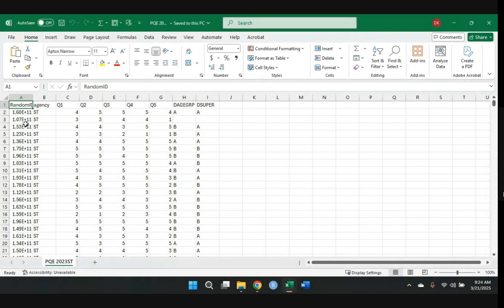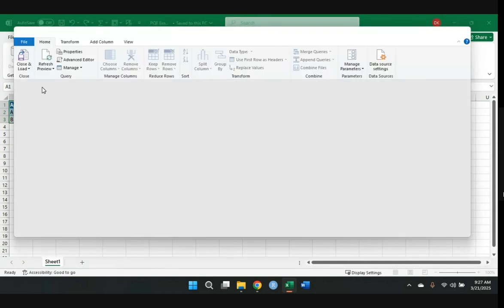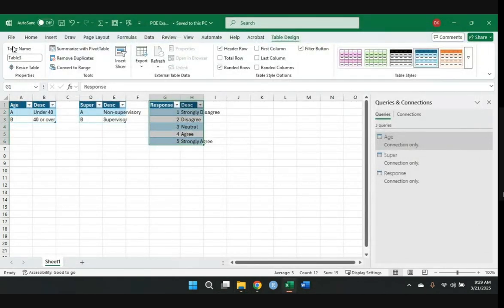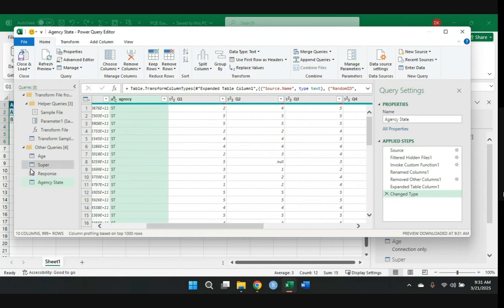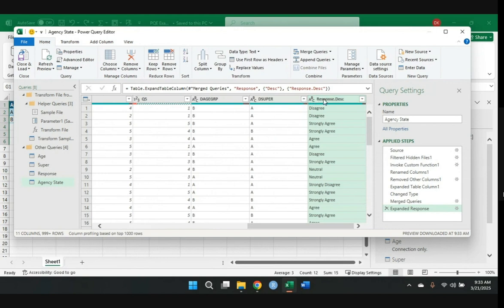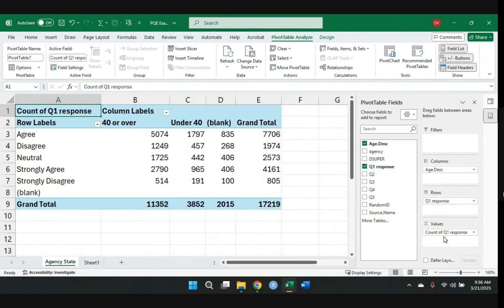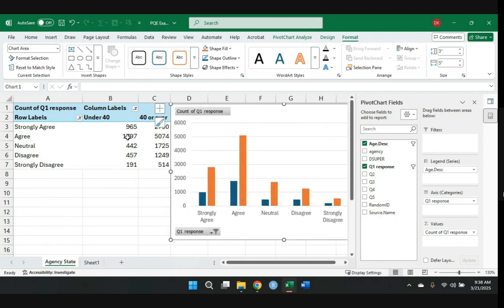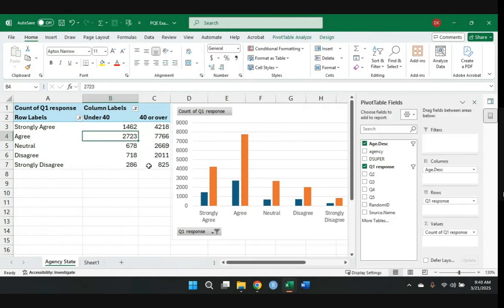PQE 4601 AFMC 25001